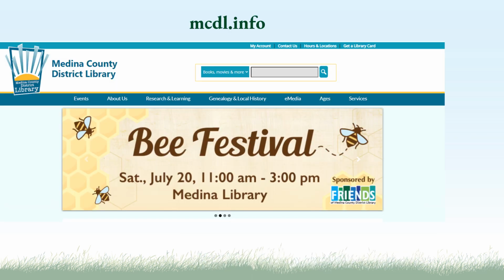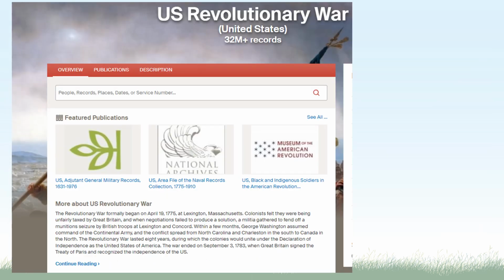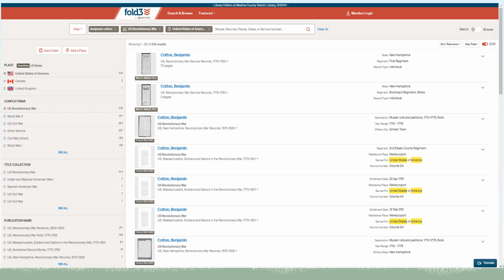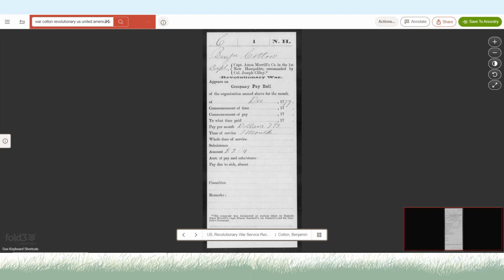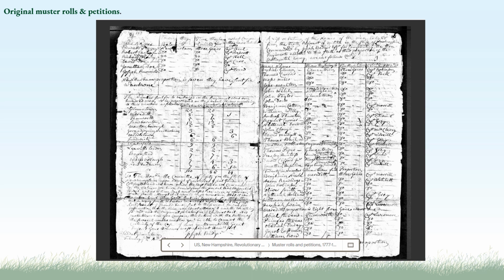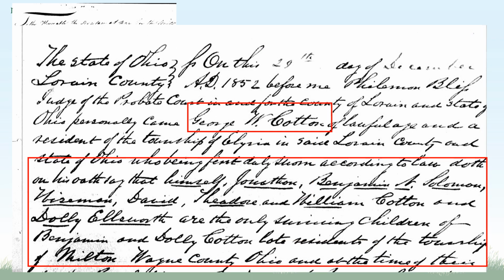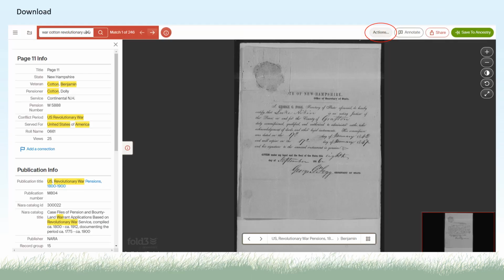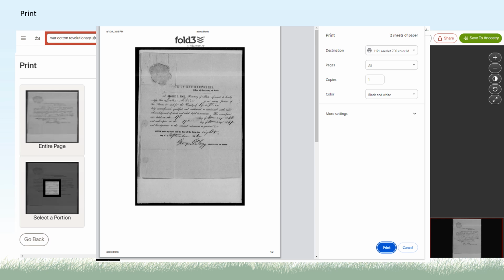Using Fold3 to Find Revolutionary War Records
In preparation for the 250th anniversary of the signing of the Declaration of Independence (America 250), Lisa Rienerth presents a tutorial on using the Fold3 database to research Revolutionary War veterans.